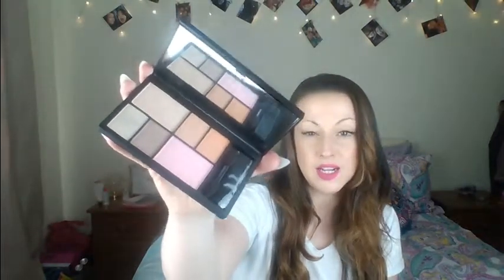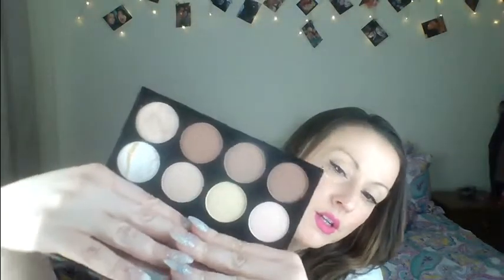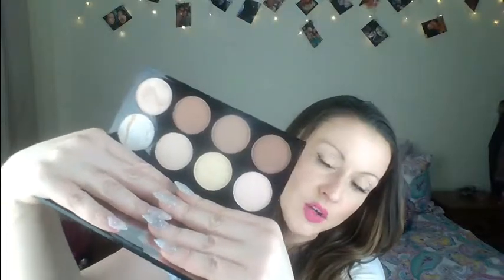Favourites March 2017 | Leila Land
See what's been keeping me sane (ish) throughout March! There's some makeup, skincare, organisational goodness & more.

You are appreciated more than you will ever know.

Lots of love, L xx